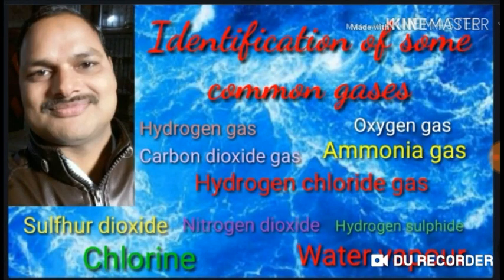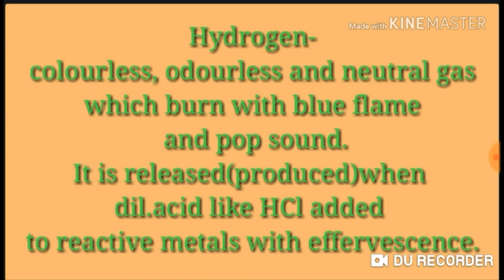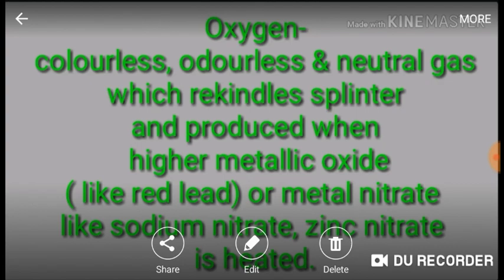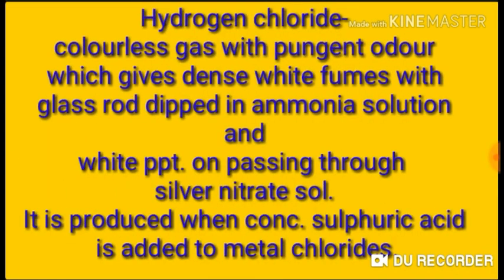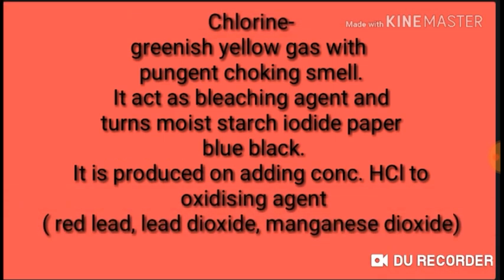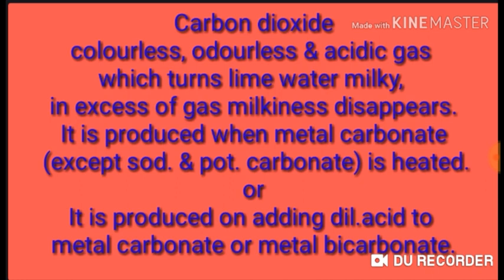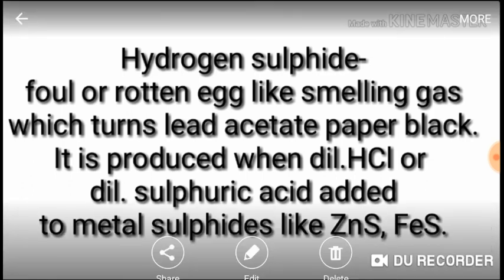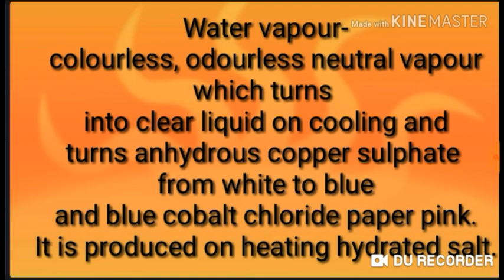How to Identify? Some common gases on the bases of colour and method of preparation by Ranbir Singh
Identification of some common gases like Hydrogen, Chlorine, Carbon dioxide, Ammonia,
Sudhir dioxide etc.